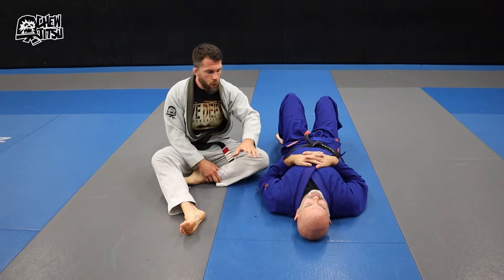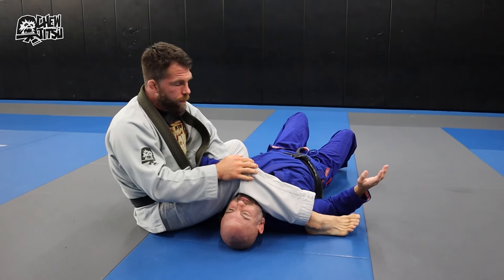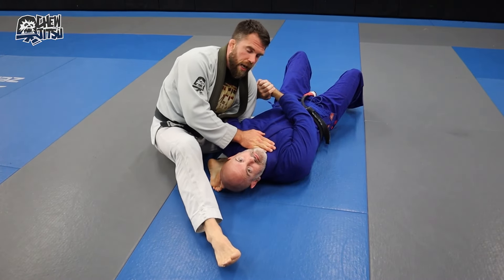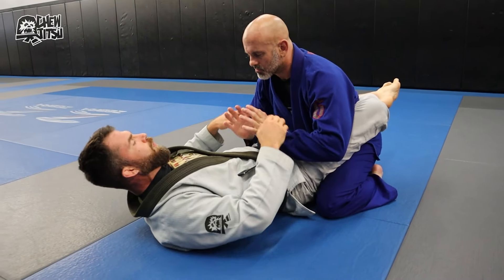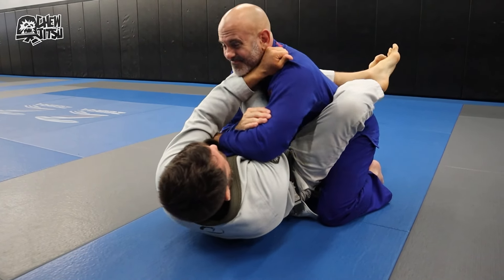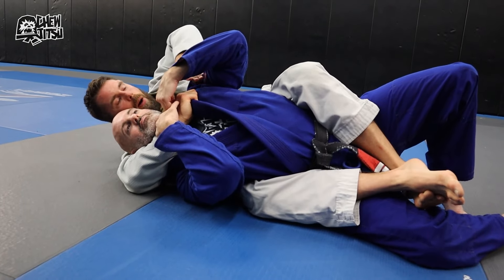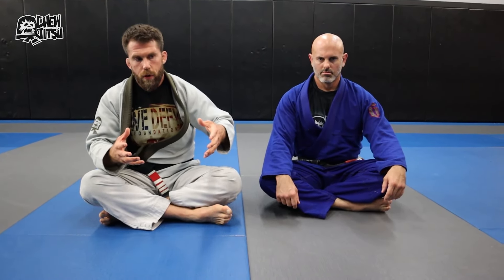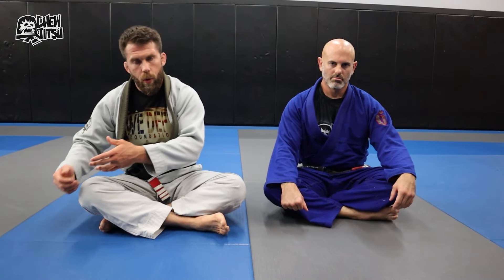How to Make Your Armlocks & Chokes More Dangerous & Harder to Stop in BJJ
Today we will discuss the neck & arm principle for finishing submissions in Jiu-Jitsu.

I'll cover subs from side control, from the guard,

All these situations come off of dilemmas. Meaning, I'll use one submission threat to open up the other.

You can use this great principle with most submissions in Jiu-Jitsu or MMA.

Any position that involves submissions from the arm & the neck can utilize this principle.

- Chewy